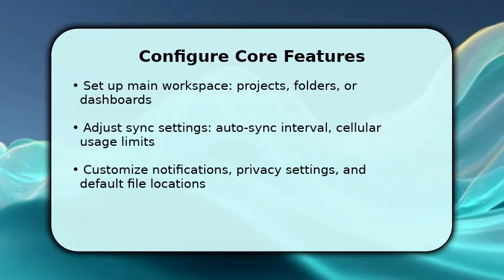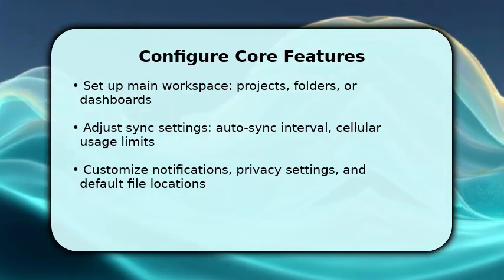How to Use Pw Os App - Step by Step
How to Use Pw Os App - Step by Step | 🔒 Surfshark VPN Deal — Stay private and secure. $1.99/mo + 3 Months Free ▸

Discover the ease of using PW OS app through our comprehensive guide. Step by step, learn how to navigate and maximize your productivity with this essential tool for modern computing.

PW OS, how to use, step-by-step guide, productivity tips, navigate PW app, essential tools, modern computing